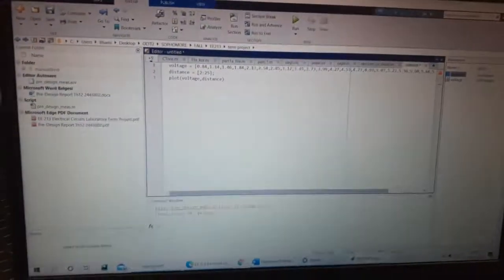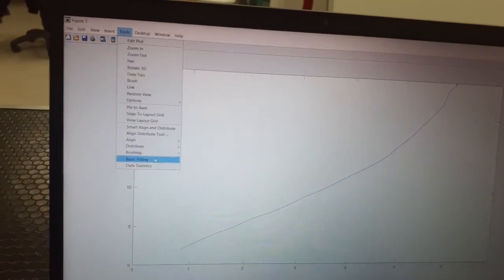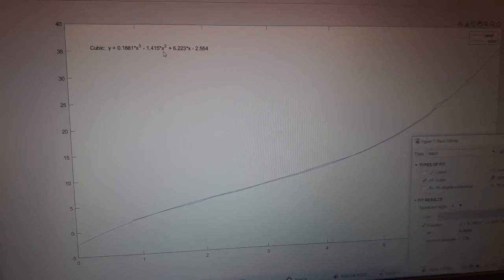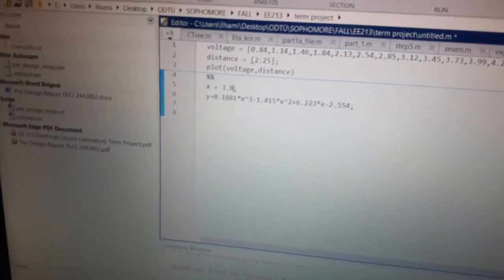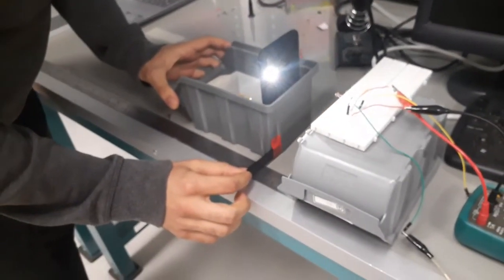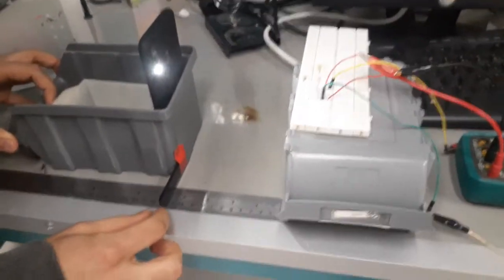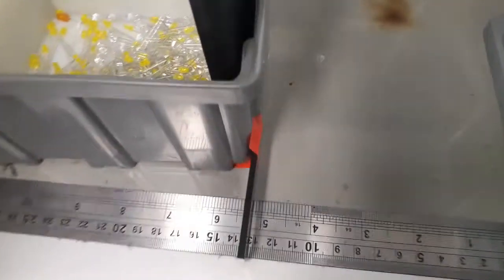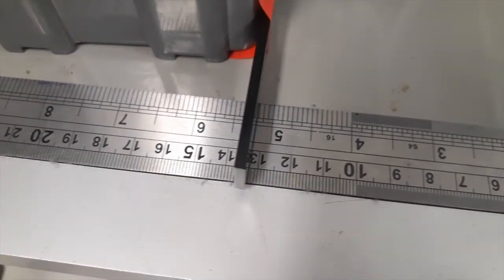EE213 Term Project